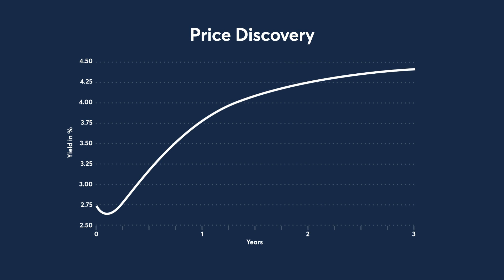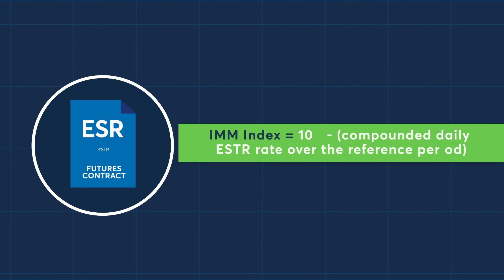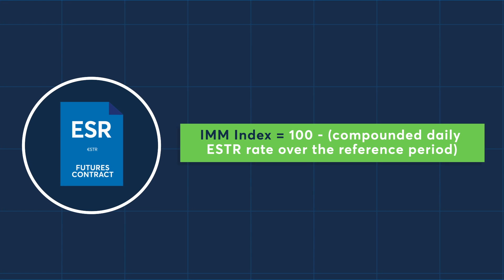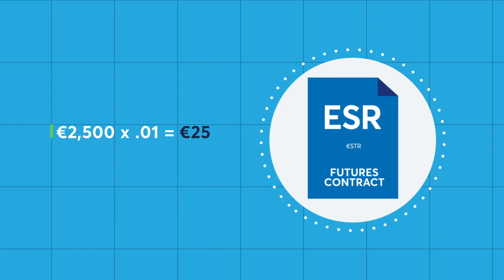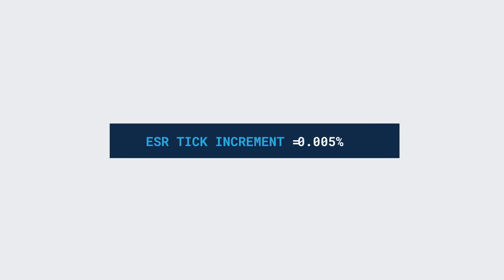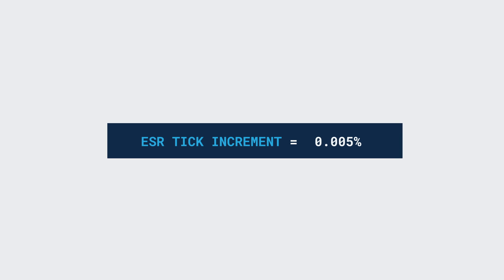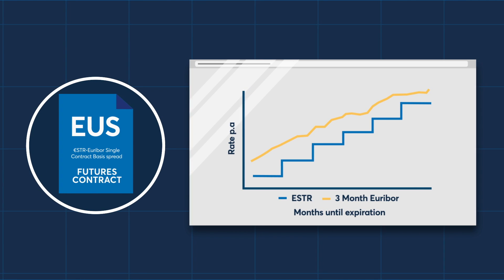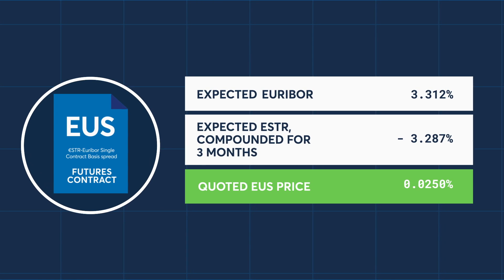Understanding how to Trade €STR Futures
What are the key contract dynamics to keep in mind when trading €STR futures? Contracts based on the €STR benchmark rate can help with price discovery along the European money market curve.